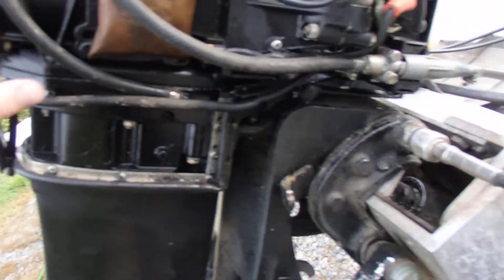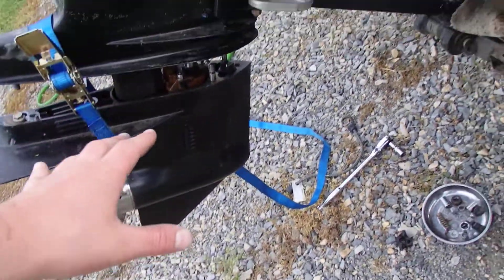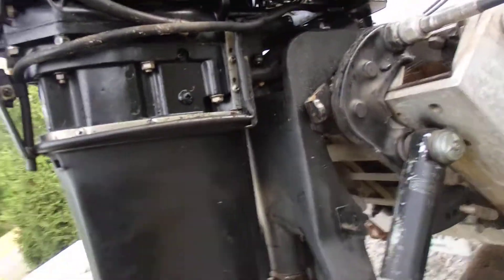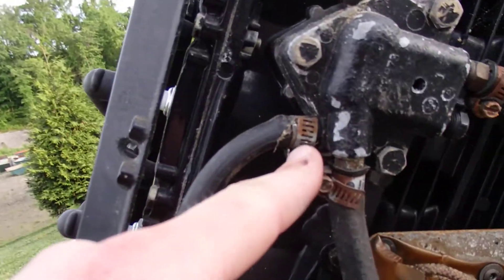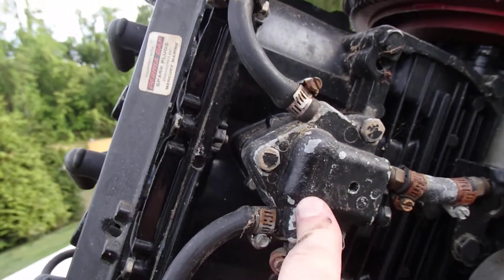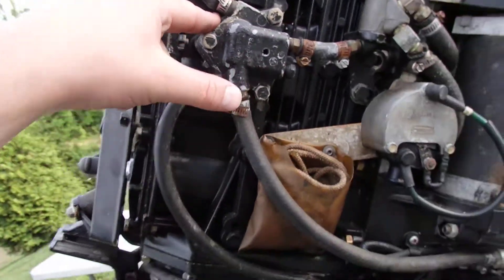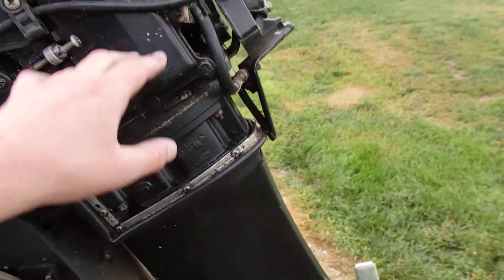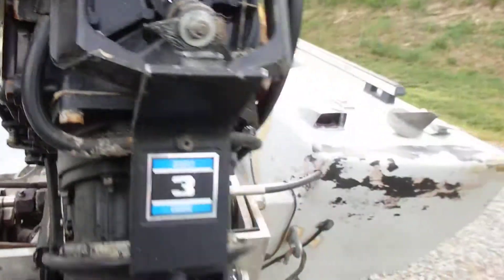1974 Mercury 650 water cooling system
This is a followup to my cold start video (link below)
This is a basic rundown of the cooling system on this old Merc, it should be vary similar on other models .

When starting it will take roughly 30 seconds for water to circulate through the system and come out the back